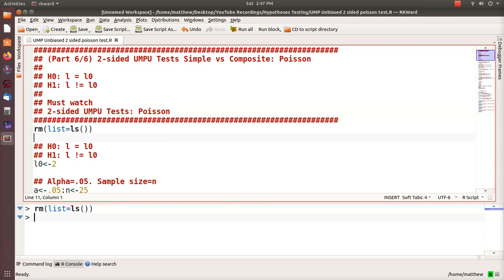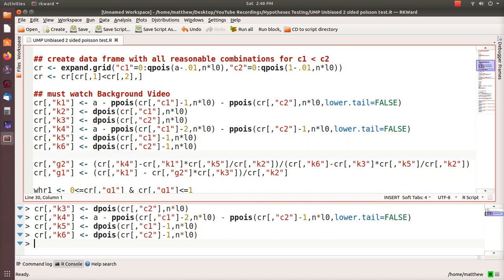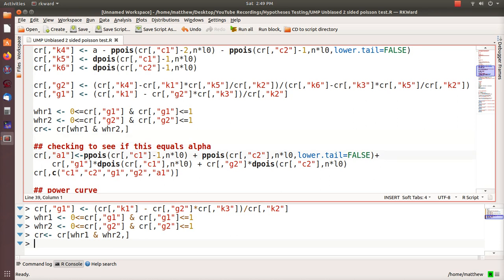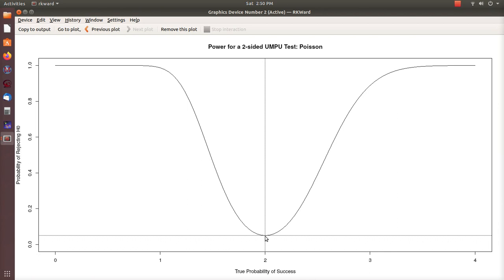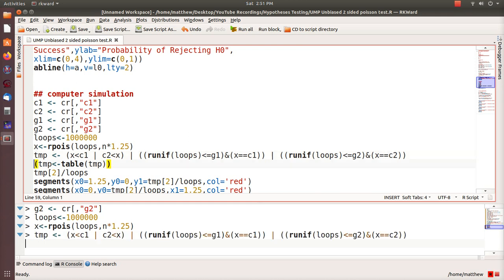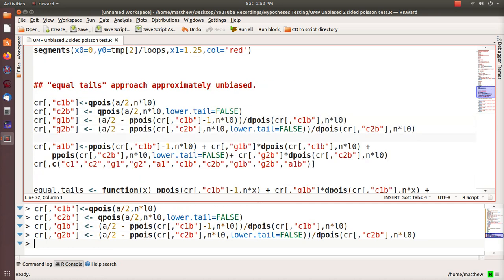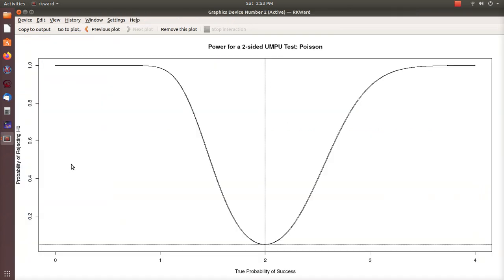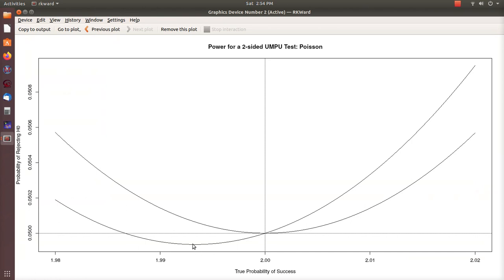(Part 6/6) 2 Sided UMPU Simple vs Composite Test: Poisson Using R Software